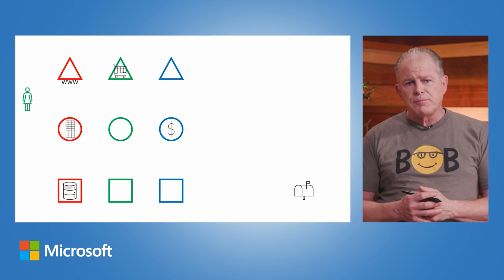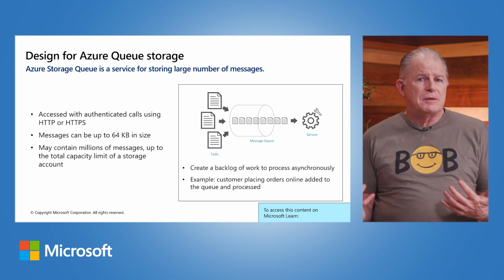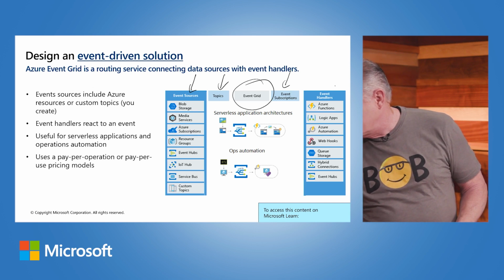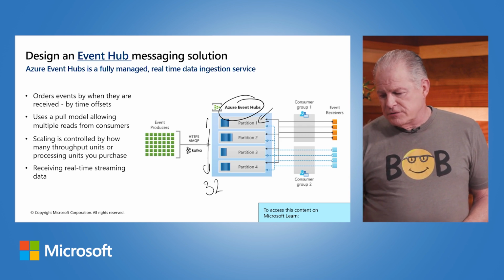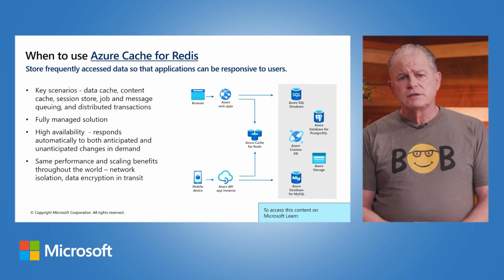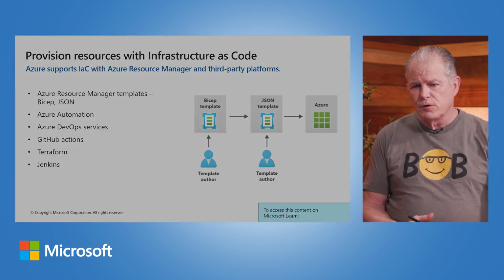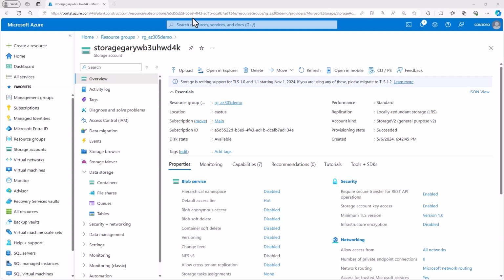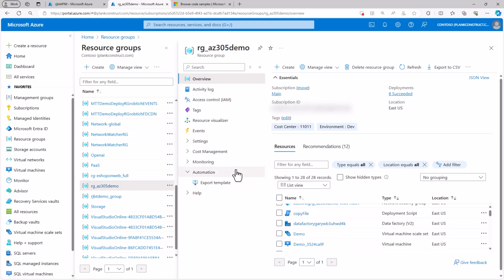Design an application architecture solution AZ-305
The cloud is changing how applications are designed and secured. Instead of monoliths, applications are divided into smaller, decentralized services. These services communicate through APIs or by using asynchronous messaging or events. They scale horizontally, adding new instances as demand requires.

These design changes introduce new challenges. Application state is distributed, and operations are performed in parallel and asynchronously. Applications must:
- Communicate with each other effectively.
- Be able to be deployed rapidly.
- Be resilient when failures occur.
- Be able to integrate with other systems seamlessly.

In this module, we explore how Azure enables you to create applications composed of various components, including website front ends, back-end services, and triggered functions. We also examine how Azure supports multiple communication strategies to allow these components to exchange data efficiently.